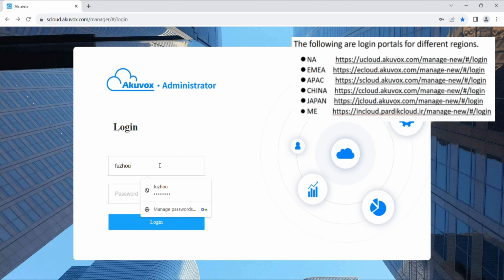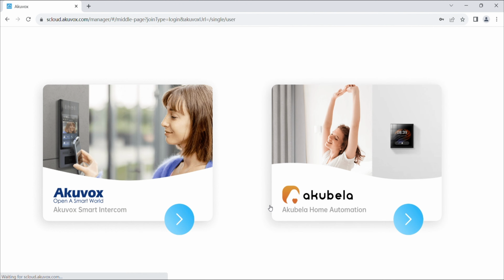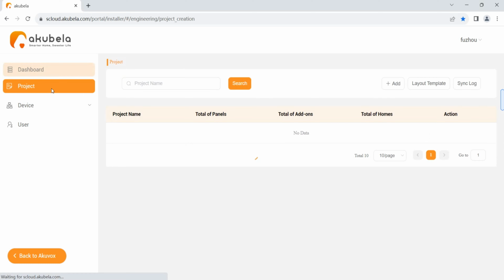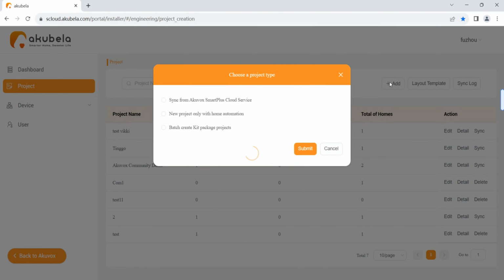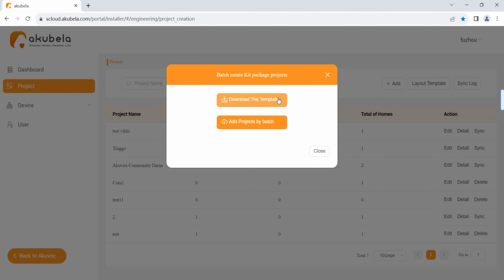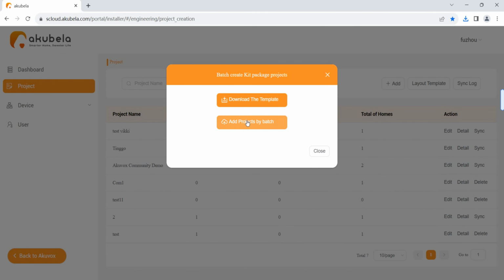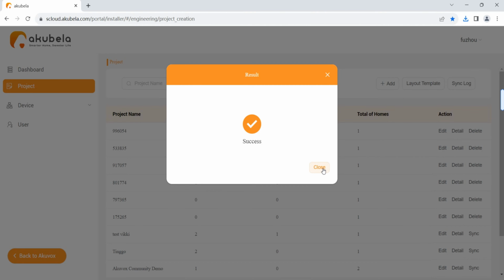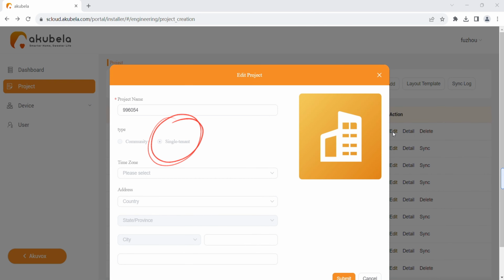Batch create smart home entry kit projects